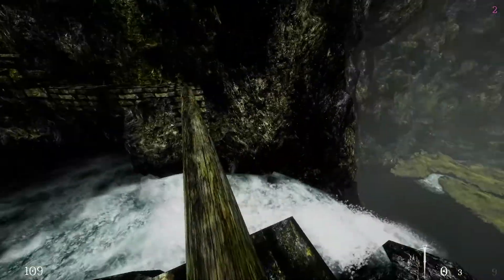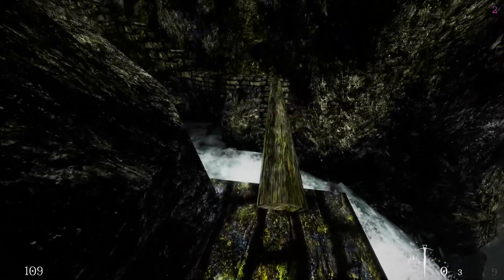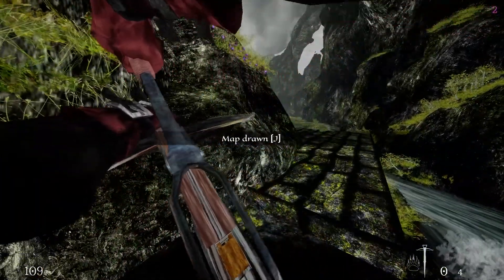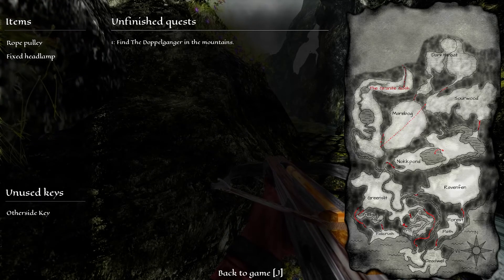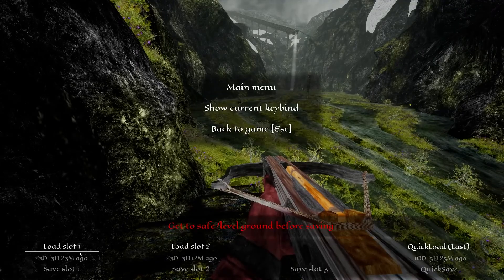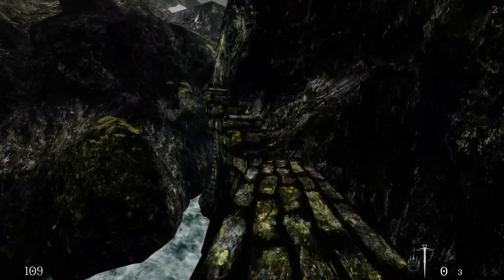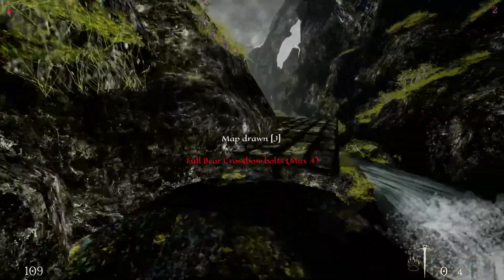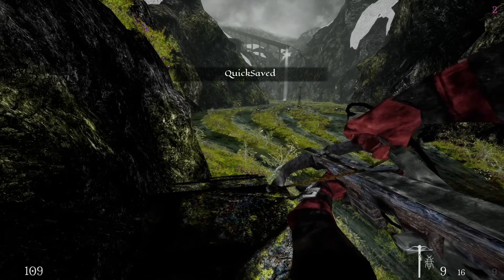Soaring Through Snowblind Skies - NORTHERN JOURNEY Part 20 - Fantasy Retro Indie FPS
This episode contains by far the most fun I've had playing this game.

The forest welcomes you.